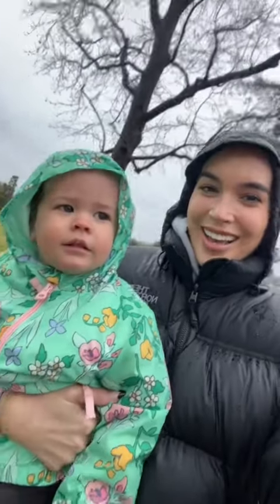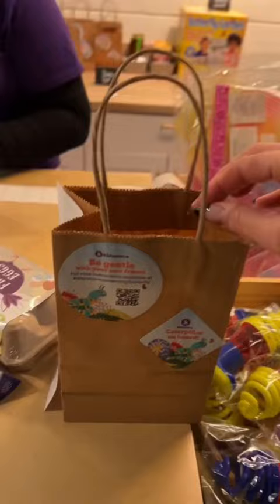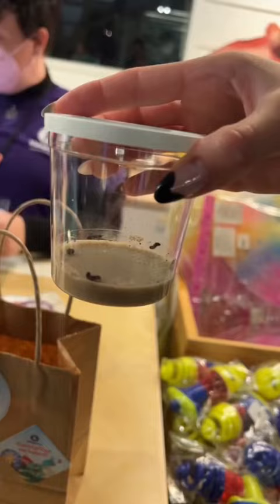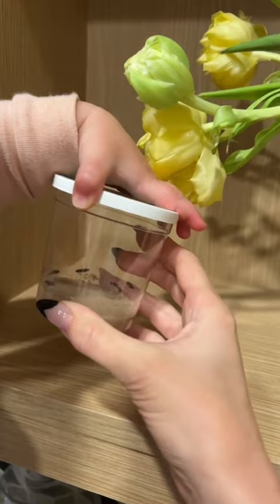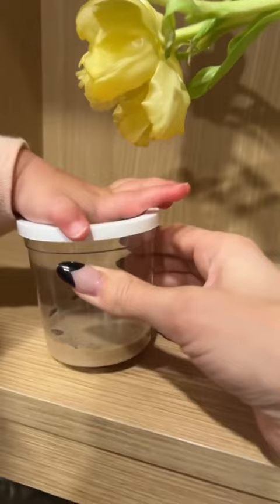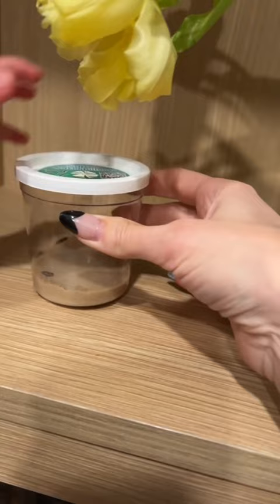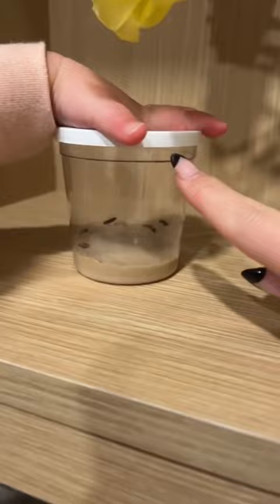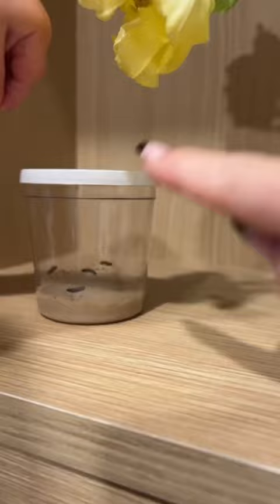adopting caterpillars 😭 Poppy loves them so much already